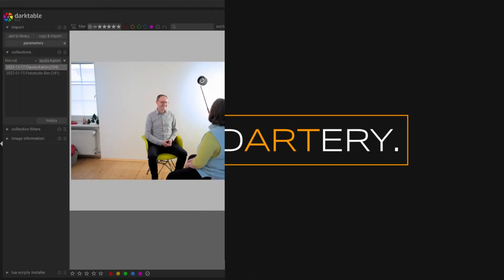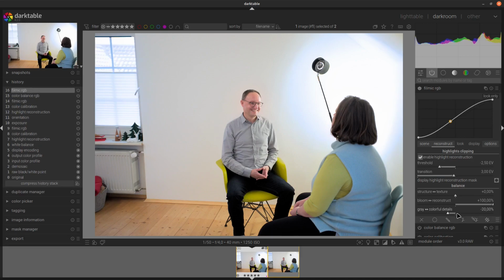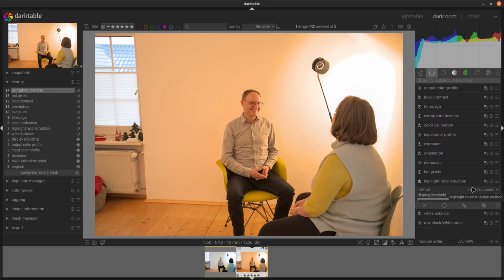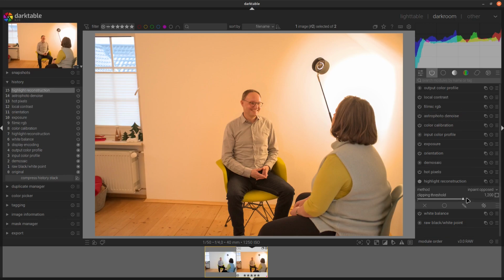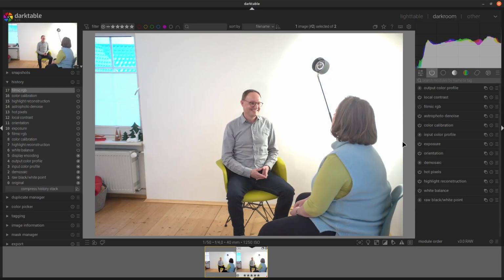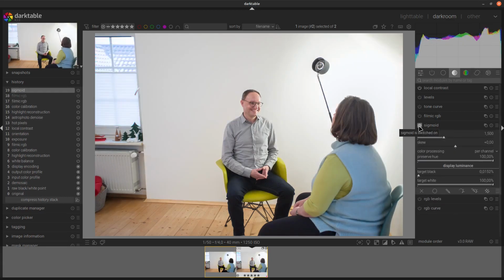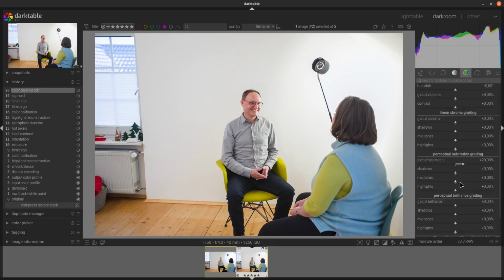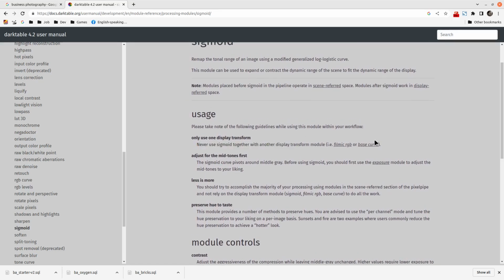Fixing overexposed photos using Sigmoid in Darktable 4.2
You might have seen them: ugly discolored edges around overexposed areas in your photos while you were editing them with Darktable. The new version 4.2 gives us some tools to deal with these and create beautiful, smooth transitions between overexposed and well-exposed parts of your shots. Here's a look at new color reconstruction features, the new Sigmoid module and more.